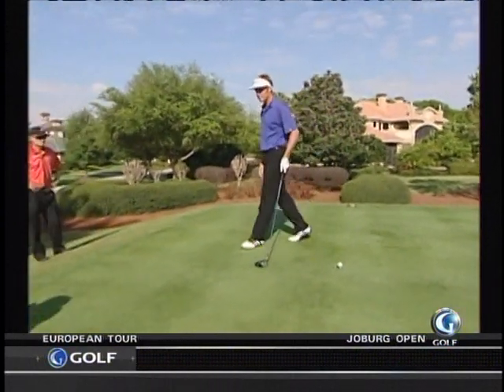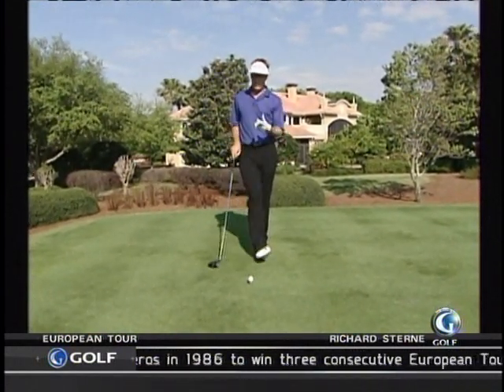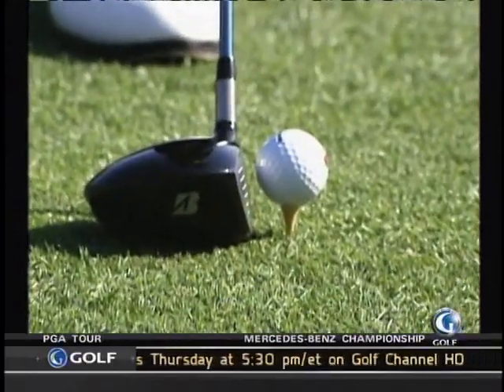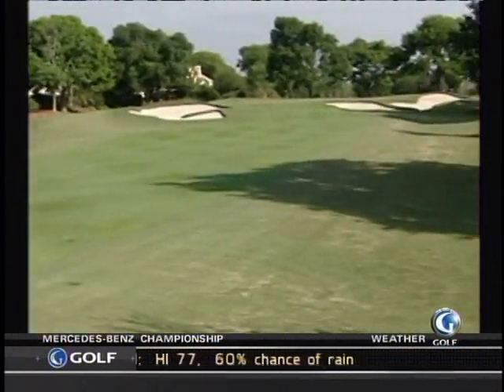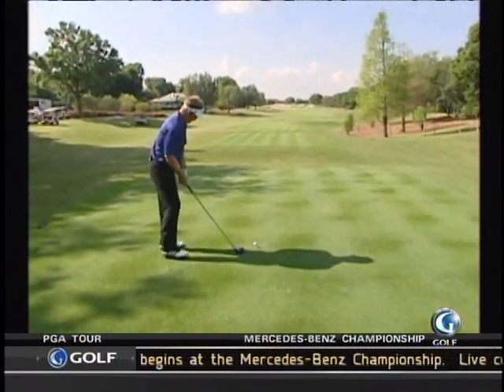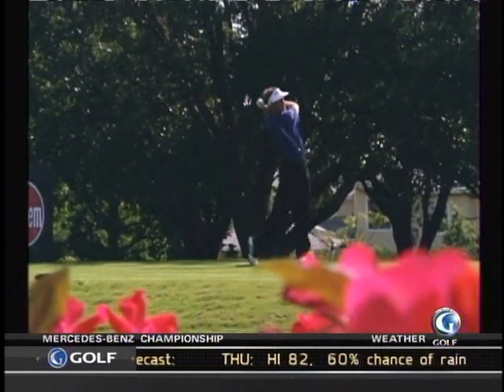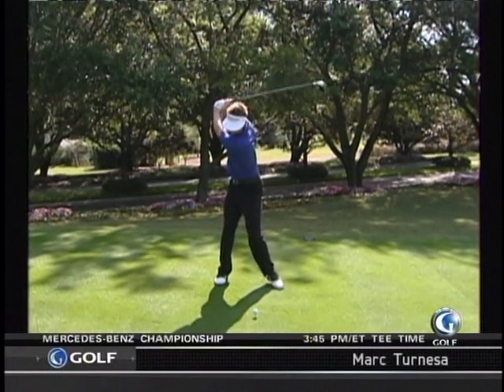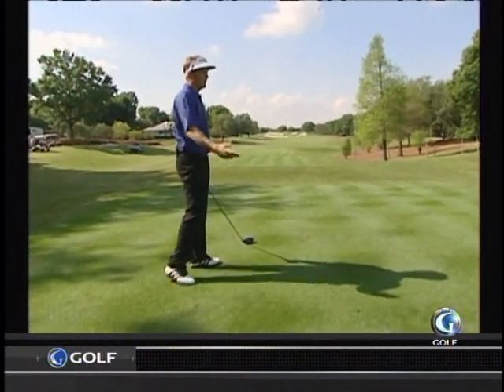Golf Tip - Stuart Appleby - Off The Tee